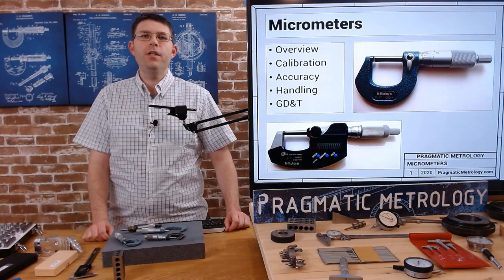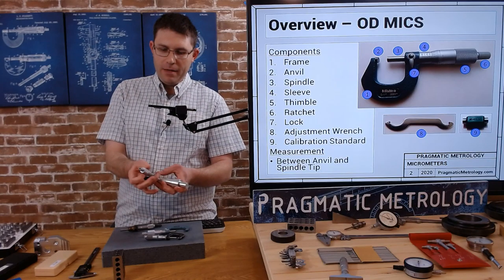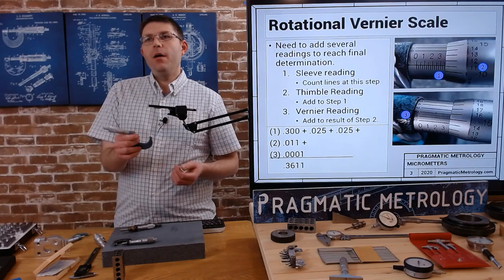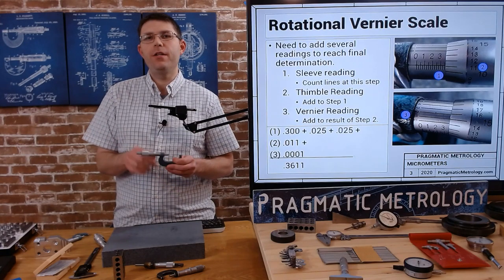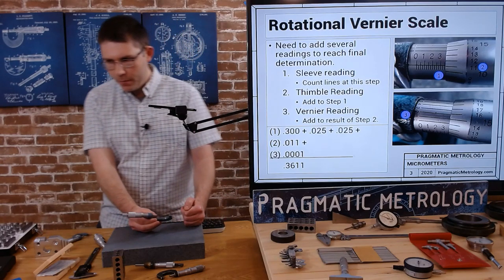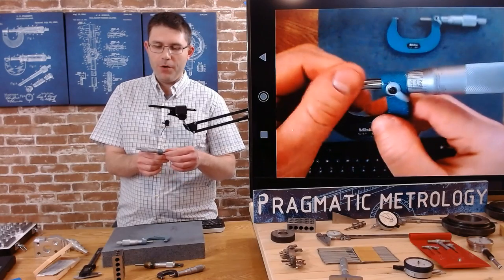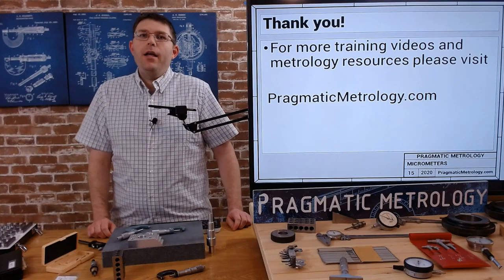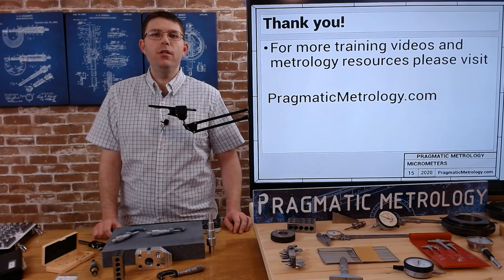Pragmatic Metrology - Micrometers - Part 1M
For a complete video series on calipers and other gages, please visit PragmaticMetrology.com. All videos are free and part of a recommended order. Thank you.